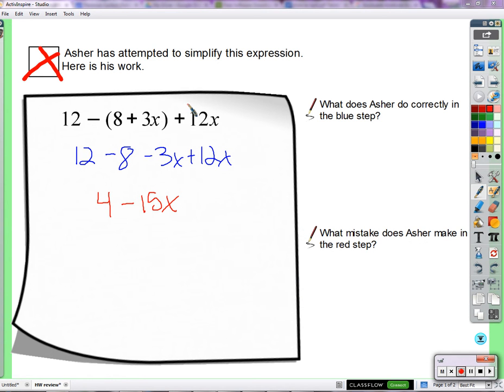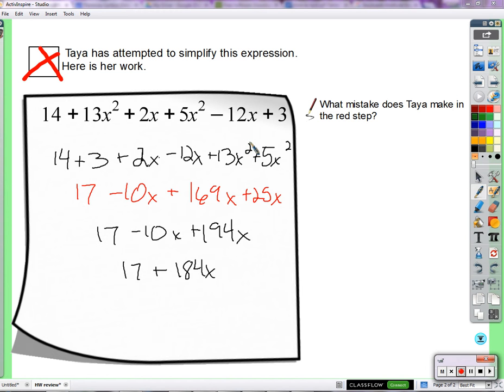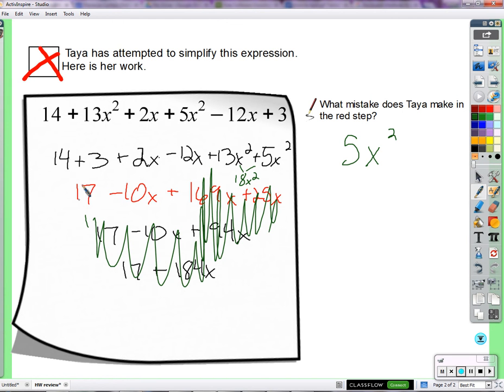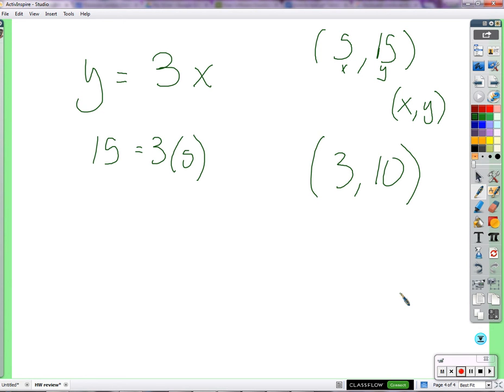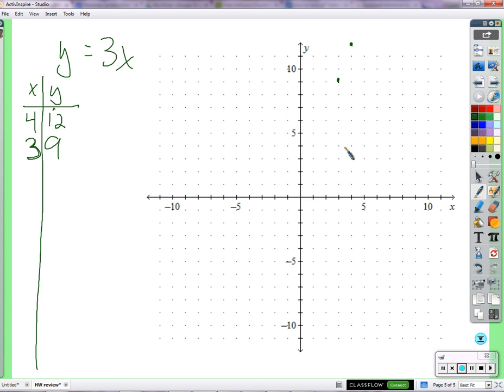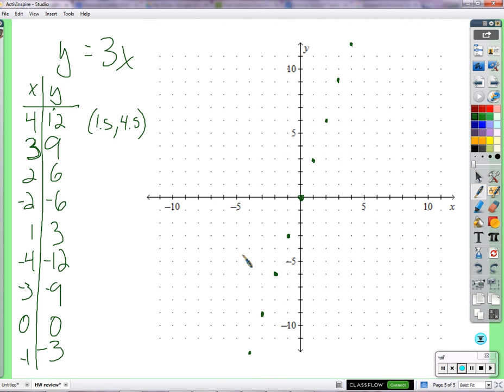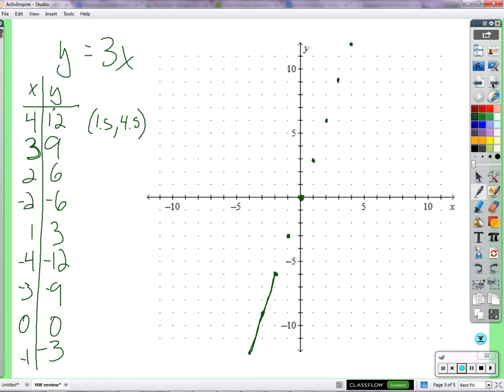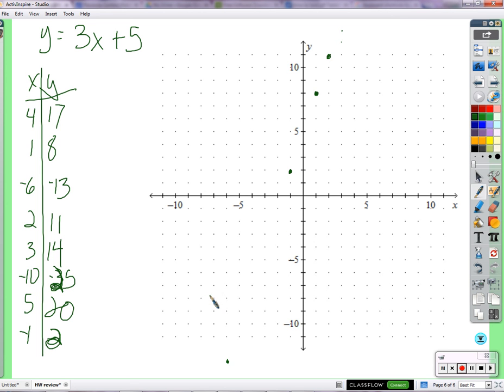Period 2: Beginning linear functions (10/27/2015)